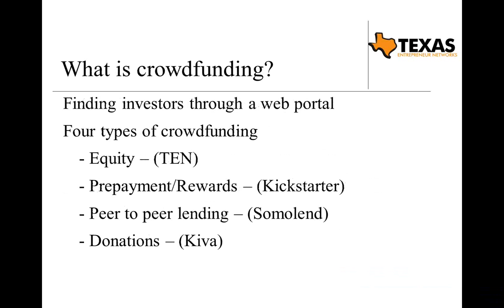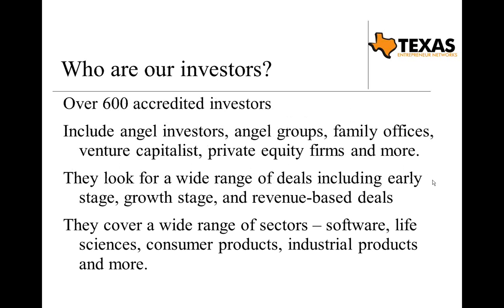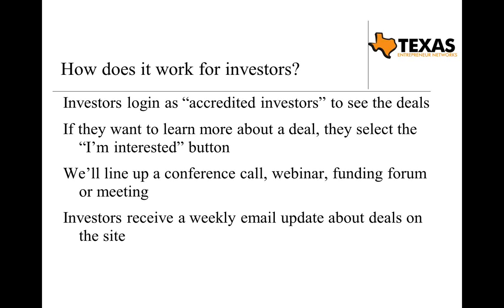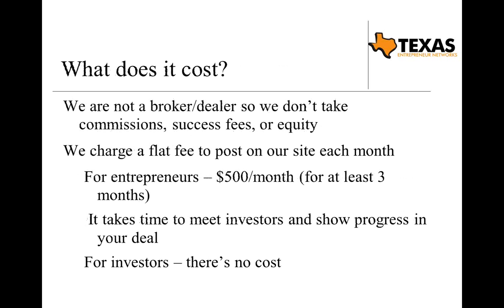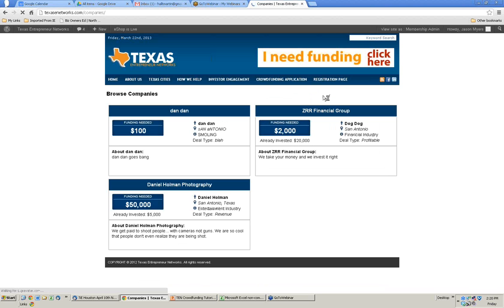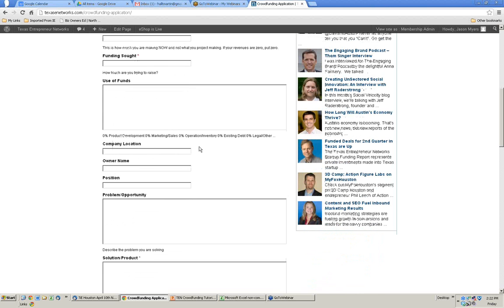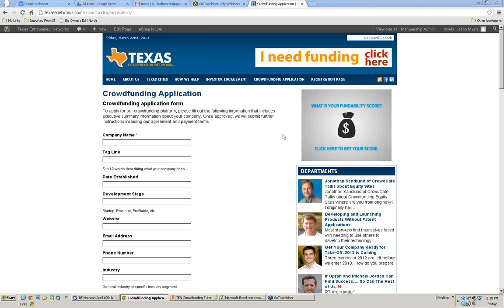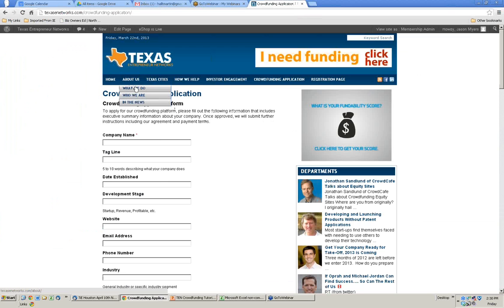2013-03-22 14.00 TEN Crowdfunding Portal Tutorial